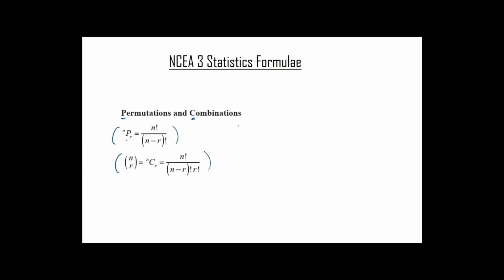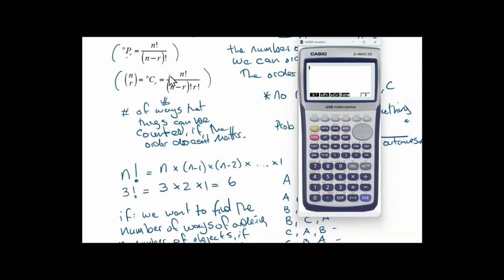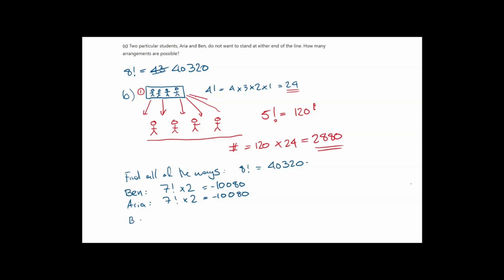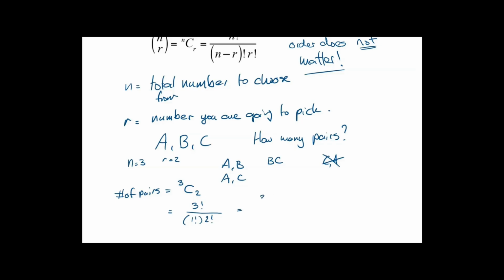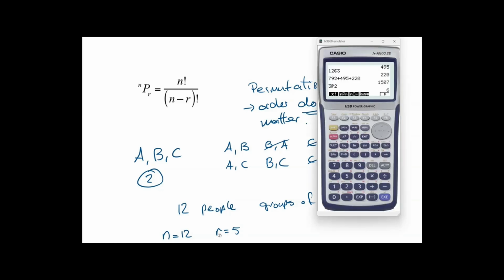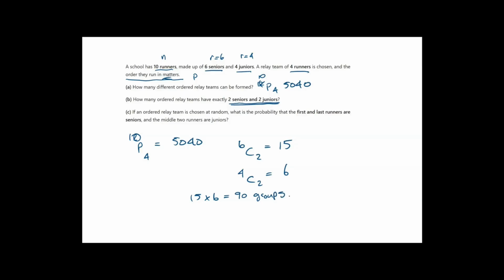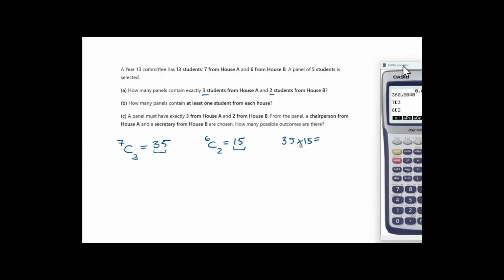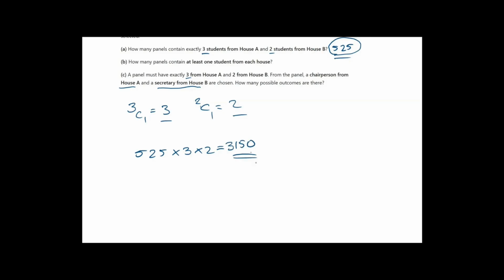Combinations vs Permutations | NCEA Level 3 Statistics Probability Explained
Combinations and permutations are two of the most important counting methods in NCEA Level 3 Statistics probability. In this video, I explain the difference between them, when to use each one, and how they connect to nCr, nPr, and factorials.

This is aimed at students studying NCEA Level 3 Statistics, especially those preparing for the Probability Concepts external. We look at the key idea:

Does order matter?

If order matters, you are usually dealing with a permutation.
If order does not matter, you are usually dealing with a combination.

In this lesson, we cover:

What a factorial means
What permutations are
What combinations are
The difference between nPr and nCr
How to decide which method to use
Common NCEA-style wording
Simple worked examples

This is a great starting point before tackling harder probability questions involving selections, arrangements, committees, teams, passwords, races, and ordering problems.

Perfect for students studying:

NCEA Level 3 Statistics
AS91585 Probability Concepts
Year 13 Statistics
Probability exam revision
nCr and nPr calculator skills